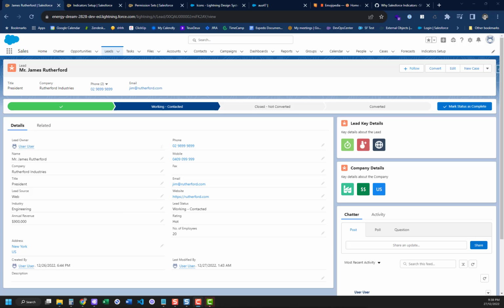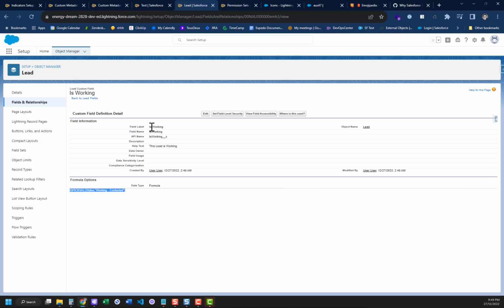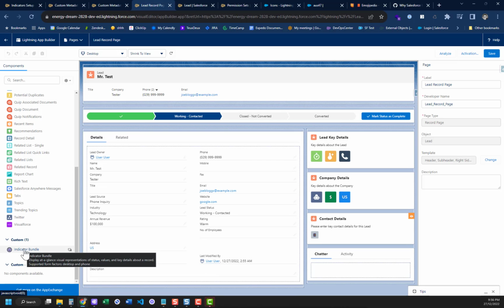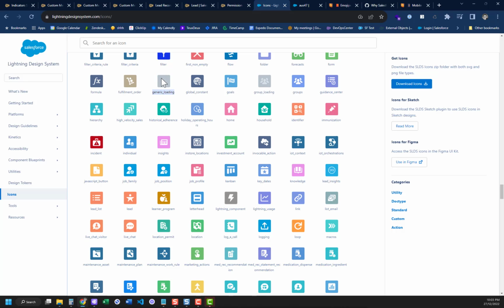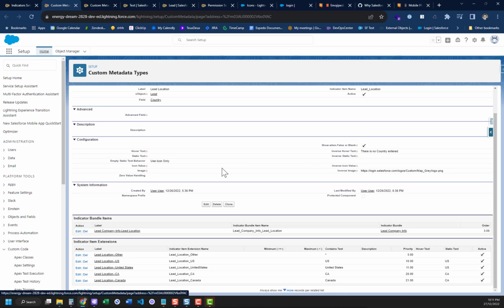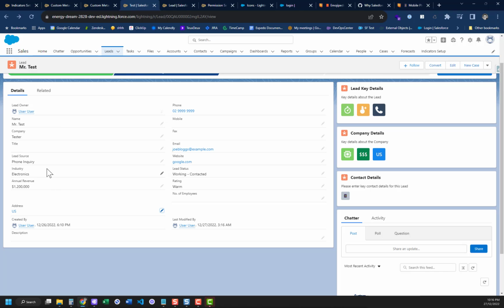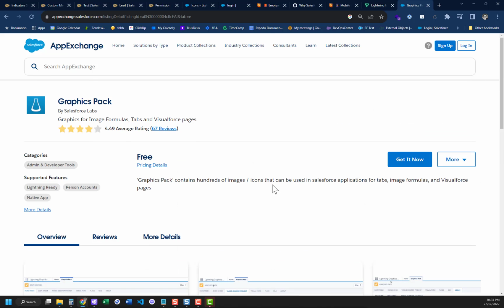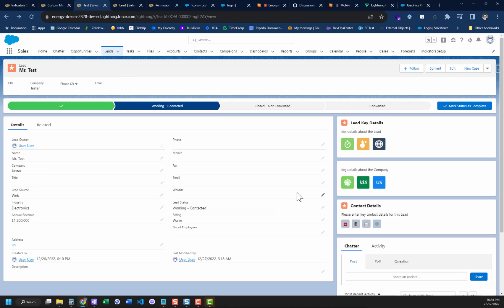Salesforce Indicators Setup